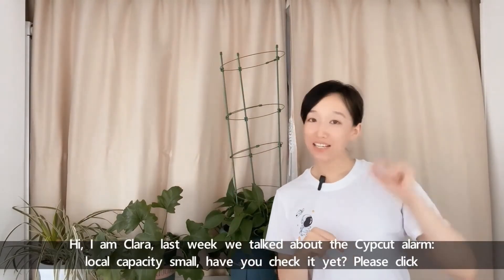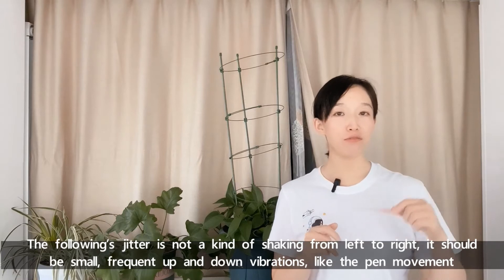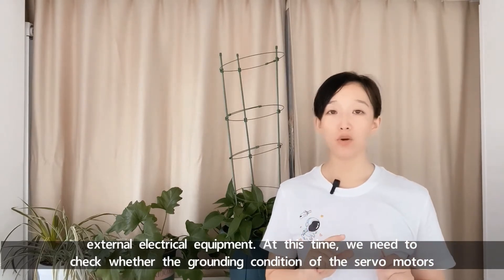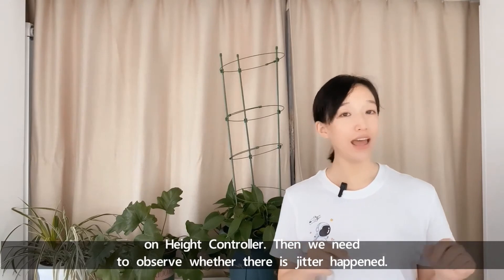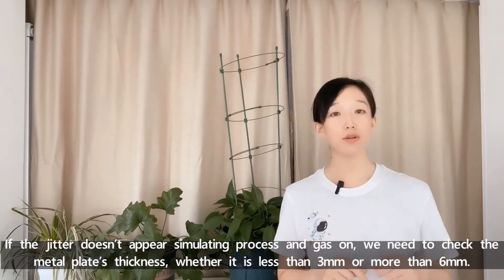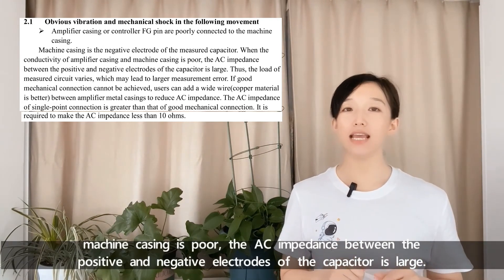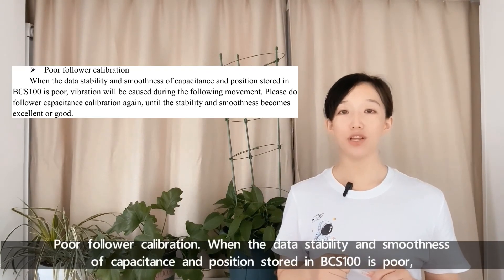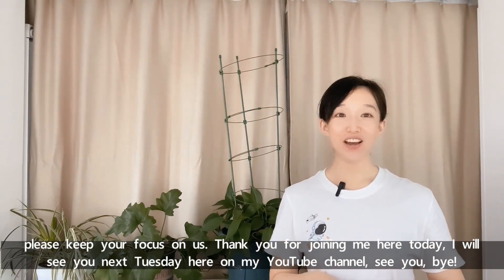Cypcut Alarm: Follower Vibration | BCS100 Alarm | Fiber Laser Cutting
The video tells the cypcut alarm of BCS100 alarm for fiber laser cutting: follower vibration. The solution is divided into small steps, and a map is the guidance.

The following’s jitter is not a kind of shaking from left to right, it should be small, frequent up and down vibrations, like the pen movement I show here. If we meet such condition, first determine whether it is disturbed. We can jog the cutting head to a place 2-3mm away from the metal plate, and then we press 5 on the height controller interface to check the DIF value.

If the DIF value is more than 30, it indicates that there is electromagnetic interference in the system. We can power off the high power consumption electrical equipment such as the XY axis servo motors, air compressor, inverters and so on. Then we look at the DIF value again to check whether the value is within 30.

If the DIF value is less than 30 after the power-off, it means that the interference comes from the servo motors or external electrical equipment. At this time, we need to check whether the grounding condition of the servo motors or external electrical equipment is good. The grounding method of the servo motors is relatively professional, and will not be further explained here. If the external grounding is required, we can drive a ground stake on a softer ground. The picture here can be referred to.

If the DIF value is still more than 30 after the power-off, and no obvious changes, the interference probably comes from the power supply for Height Controller. We need to replace a power supply and try again.

If the DIF value is less than 30, which means it is not caused by the electromagnetic interference. We can try to calibrate the height controller first, here please make sure there is metal plate under the cutting head, press “Follow” on Height Controller. Then we need to observe whether there is jitter happened.

If there is jitter as following enabled, the cause could be the rigidity of the servo drives is set too small or too large. In addition, this may also occur if the coupling of the Z-axis module screw is slipping. So now we need to check them one by and one and make corresponding adjustments.

If there is no jitter as following enabled, we need to turn off “Shutter” of the laser source, running a simulating process with gas on while checking whether it is in jitter.

If the jitter appears as simulating process and gas on, it may be that the sensor part of the cutting head is damaged or not installed properly. We need to disassemble the sensor part to check, and then reassemble or replace the accessories accordingly.

If the jitter doesn’t appear simulating process and gas on, we need to check the metal plate’s thickness, whether it is less than 3mm or more than 6mm.

In the manual of BCS100, there is a FAQ for the “Obvious vibration and mechanical shock in the following movement”, it is the same problem as our video talking. It lists 5 possible reasons.
lAmplifier casing or controller FG pin are poorly connected to the machine casing.
Machine casing is the negative electrode of the measured capacitor. When the conductivity of amplifier casing and machine casing is poor, the AC impedance between the positive and negative electrodes of the capacitor is large. So the load of measured circuit varies, which may lead to larger measurement error. If good mechanical connection cannot be achieved, we can add a wide wire(copper material is better) between amplifier metal casings to reduce AC impedance. The AC impedance of single-point connection is greater than that of good mechanical connection. It is required to make the AC impedance less than 10 ohms.
lToo large servo rigidity
Mechanical shock and obvious vibration may be caused during the movement due to too large servo rigidity.
lToo large following speed level
Vibration may be caused during the movement due to too large following speed level. Level 3 to 7 are recommended.
lPoor follower calibration
When the data stability and smoothness of capacitance and position stored in BCS100 is poor, vibration will be caused during the following movement. Please do follower capacitance calibration again, until the stability and smoothness becomes excellent or good.
If there is a large interference at the field, we can appropriately reduce the parameter of “servo gain coefficient”.

00:00-00:51 Introduction
00:52-1:12 Map
01:13-01: 44 Follower is in jitter
01:45-02:18 2
02:19-03:06 2.1
03:07-03:28 2.2
03:29-03:57 1
03:58-04:25 1.2
04:26-04:42 1.1
04:43-05:06 1.1.2
05:07-05:24 1.1.1
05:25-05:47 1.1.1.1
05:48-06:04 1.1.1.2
06:05-08:41 BCS100 Manual
08:41-09:25 Next